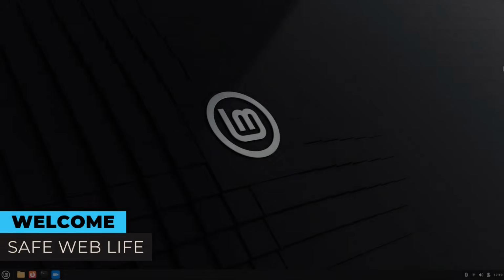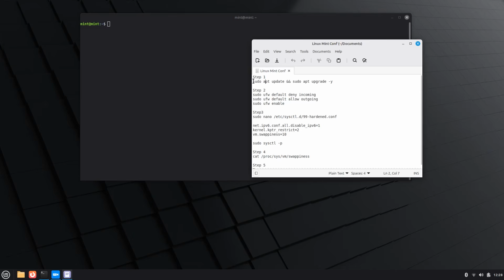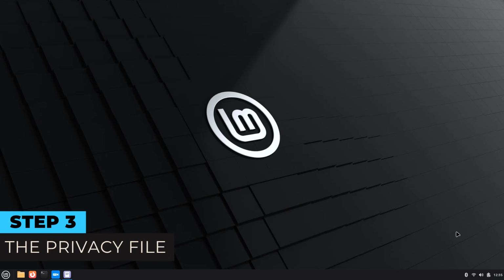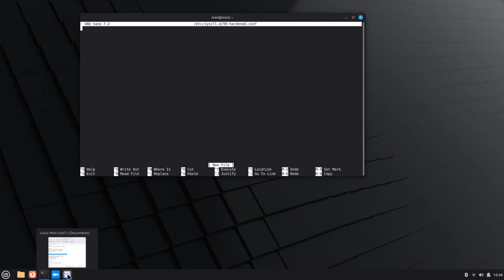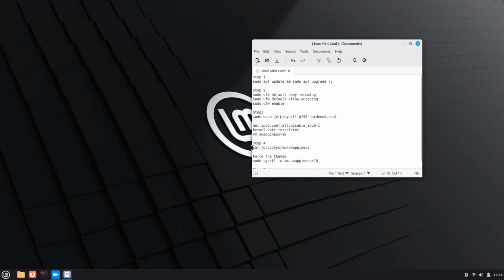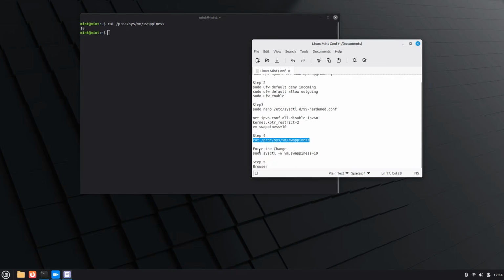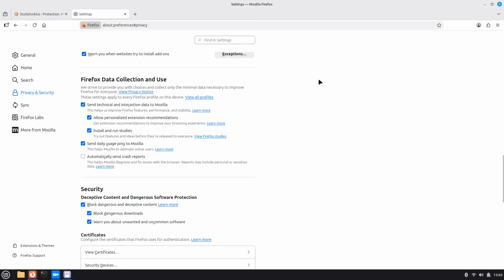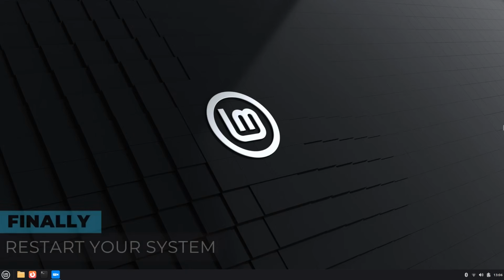The First 5 Things to Do After Installing Linux Mint (2026 Edition)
Windows Recall is officially a privacy nightmare. If you’ve moved to Linux Mint to escape the surveillance, you made the right choice, but out of the box, Mint is built for compatibility, not maximum security.

In this video, we harden the standard edition of Linux Mint 2026 in under 5 minutes. No fluff. Just 5 essential steps to reclaim your privacy and optimize your hardware.

🛡️ THE COMMANDS
Step 1

Step3
sudo nano /etc/sysctl.d/99-hardened.conf

net.ipv6.conf.all.disable_ipv6=1
kernel.kptr_restrict=2
vm.swappiness=10

Step 4
cat /proc/sys/vm/swappiness

Force the Change
sudo sysctl -w vm.swappiness=10

⏱️ Timestamps:
00:00 Welcome
00:15 The Foundation
00:56 The Firewall
01:29 The Privacy File
02:36 Optimization
03:38 The DNS Blackhole
04:59 Thanks For Watching